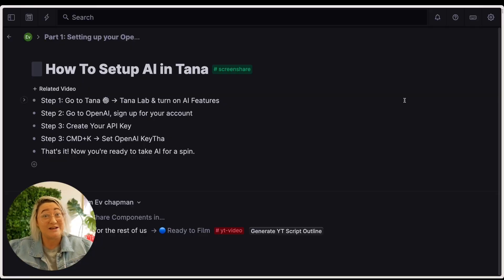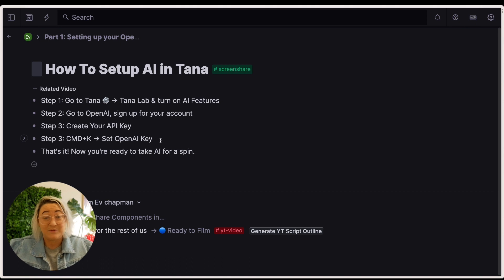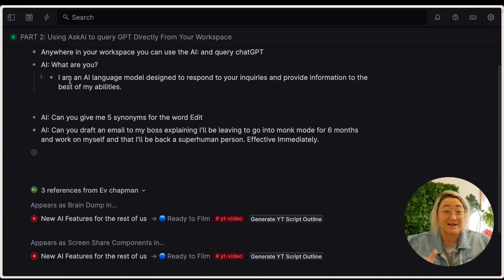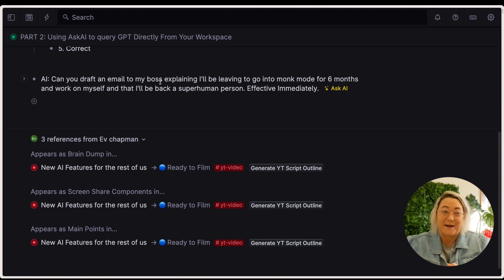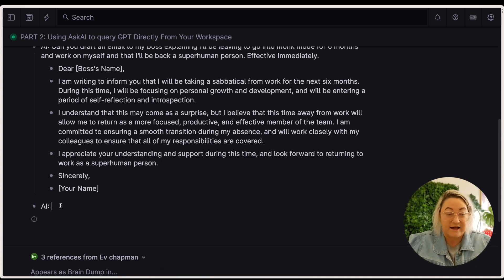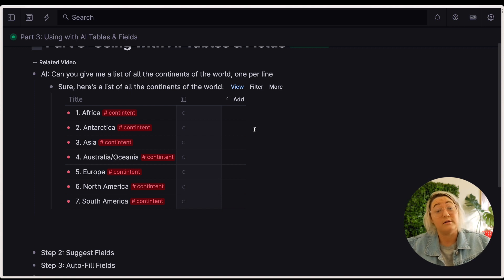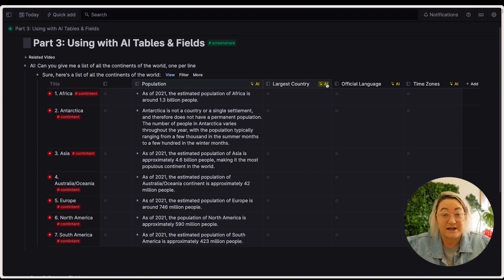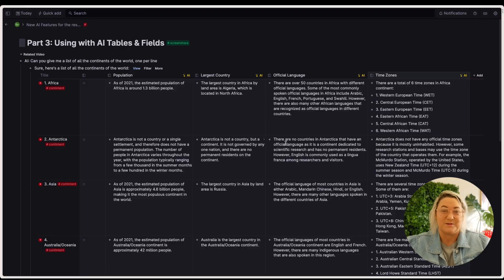🎉 Tana AI Made Easy ✨: The Ultimate Guide For Beginners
Well, yesterday was an exciting day in the Tana Community with the launch of AI For Builders. If you're excited for AI Features but a little overwhelmed by it all - then this video is for you.

There are a lot of complex things you can to with the AI. But for normal everyday people just trying to get their work done it can be daunting. So in this video I want to show you how you can get setup easy & fast (it's SO easy) and how to create a chatGPT like experience right in your Tana graph.

Trust me, I thought AI was to complex for me, but after using it this way for a day I could never go back.

Timestamps:
00:00 Introduction
01:46 How To Setup Your OpenAI Key
04:48 Using Tana AI Like ChatGPT
08:07 Using Tana AI To Level Up Your Tables